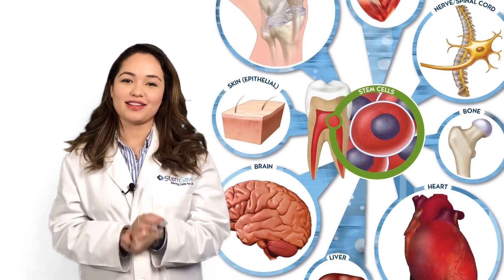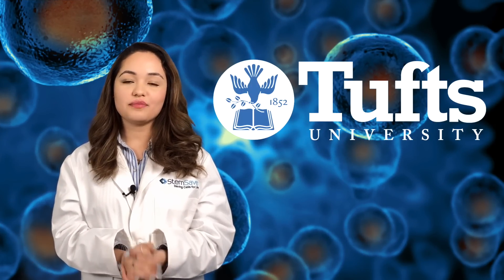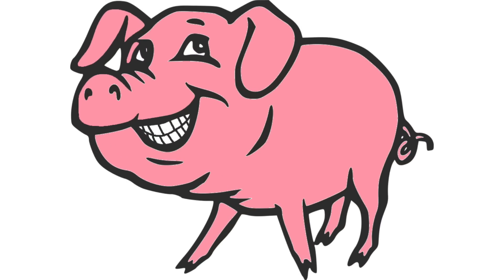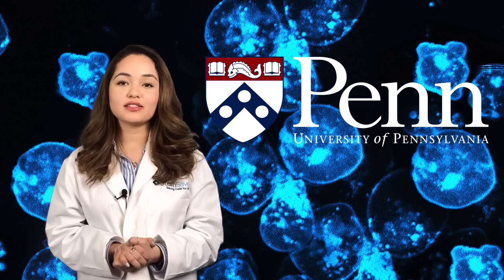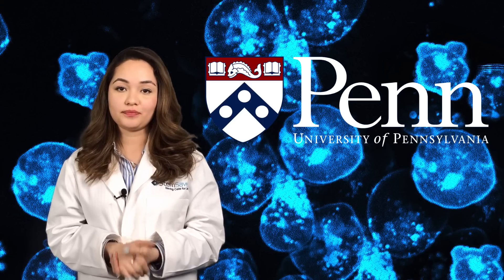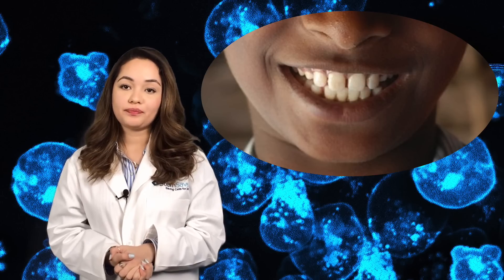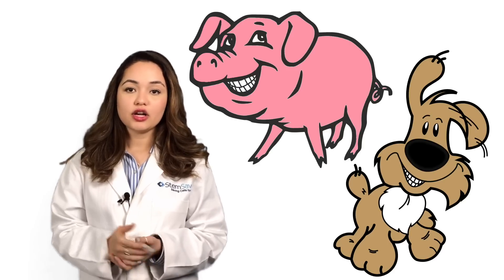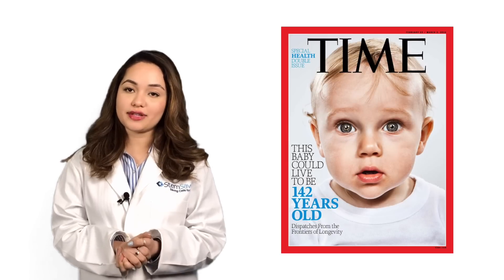Dental Revolution in the Making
New stem cell studies are revolutionizing the future of dentistry.